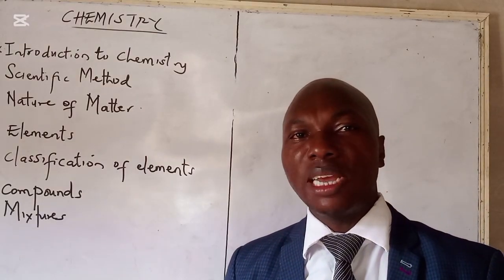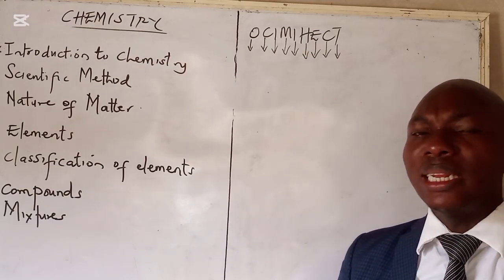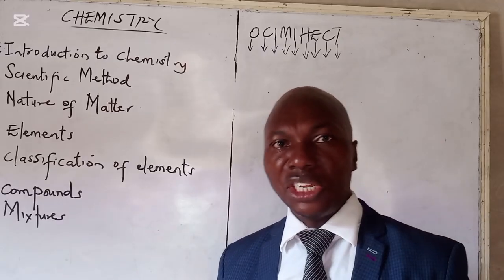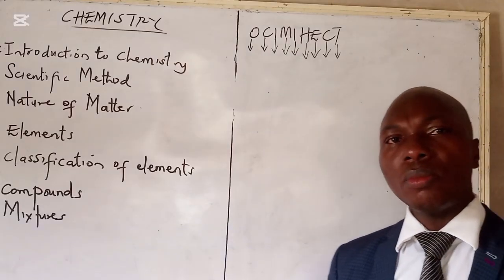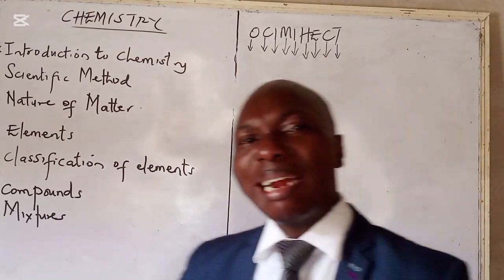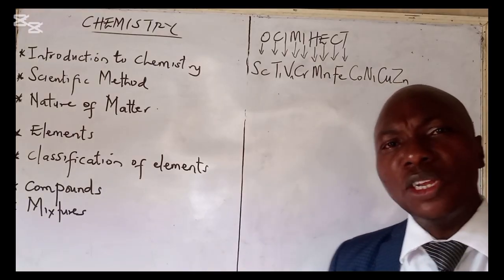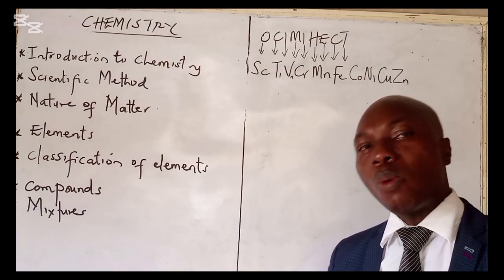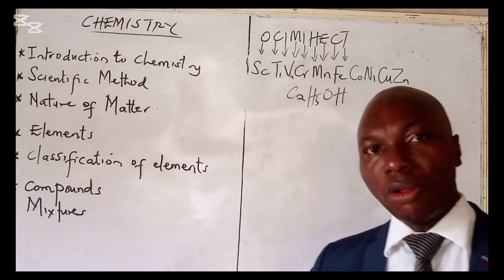Chemistry Basics Explained Simply - Start Here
whether you're an IGCSE,  WAEC , JAMB , NECO or high school student, this lesson will  make chemistry feel easy, fun , and interesting.
In this video , I break down the basics of Chemistry in a simple , clear , and exciting way- perfect for beginners or anyone who wants to refresh their understanding
You'll learn
▶️what chemistry really is and why it is called  the central science
▶️How chemistry connects to your everyday life
▶️key concepts that will set the foundation for your journey in science